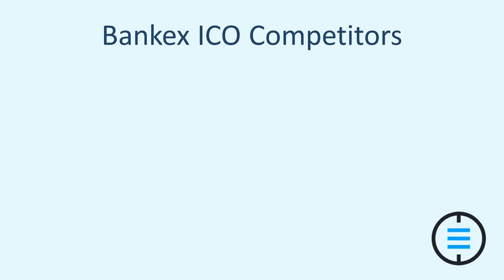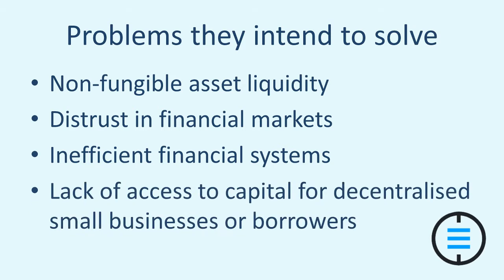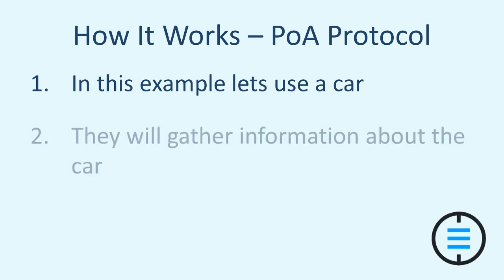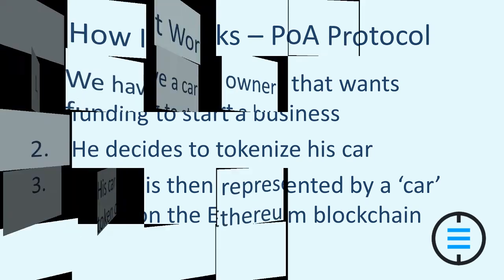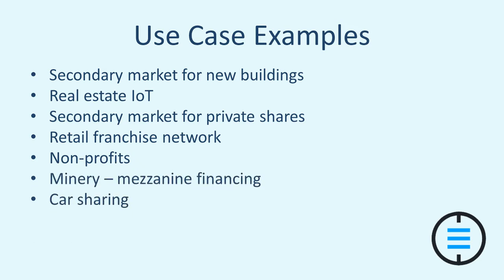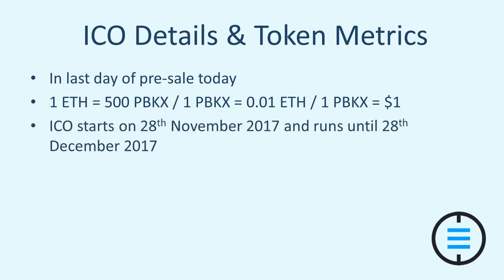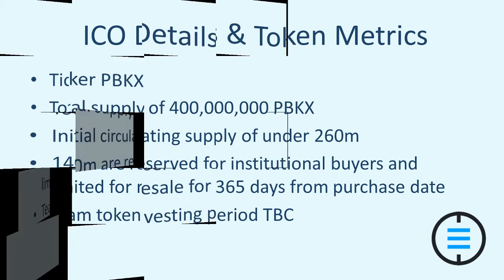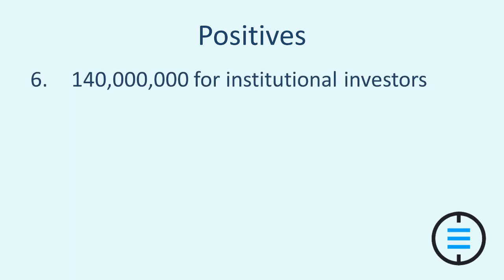BANKEX ICO Review! Creating Decentralized Capital Markets with Proof of Asset Protocol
27-11-17
My Bankex ICO review! In my video I discuss what the Bankex ICO is, what Proof of Asset protocol is and how it works. As an investor, how can you benefit from being involved and what is the potential for this project?

I made a mistake in the vid, should have said 1 ETH = 500 PBKX and 1 PBKX = 0.002 ETH at the moment it works out at just under $1 per token (ETH was $490 at the time).

BANKEX Proof-of-Asset protocol (PoA) is a standard that enables a new generation of assets and contracts creating Decentralized capital markets.

I was not paid or sponsored to do this video, this is my own opinion and as I am not a financial adviser, this video should not be taken as financial advice. Always invest at your own risk and never invest more than you can afford to lose.

BTC: 1J4ifExyozP66KPMMZApMWQLrxHrs3hEDJ
LTC: LhHuLC1AJCZGGbc6cL9wnJmqgBQNxLRiyU
ETH: 0x00a7c5e2f95B0d79d8F5FddFCa85dBBd098b8A9d